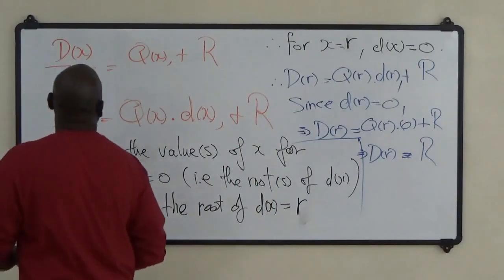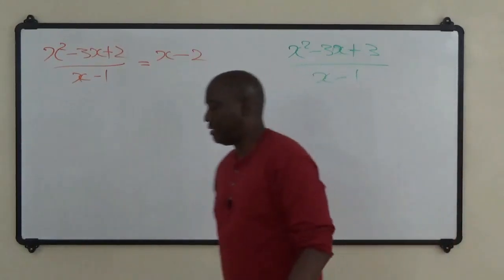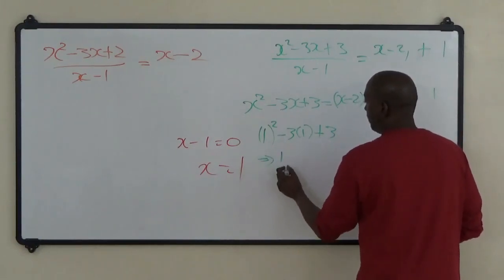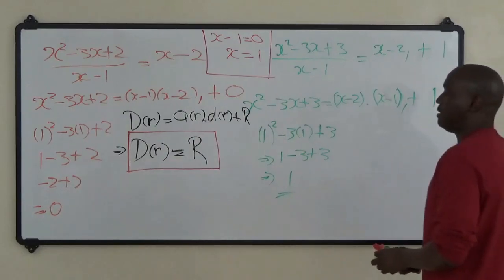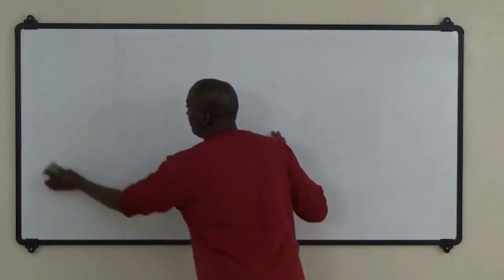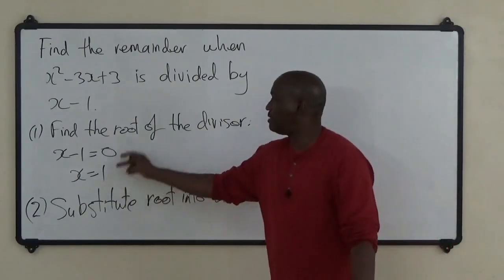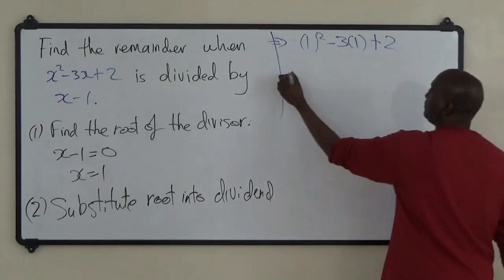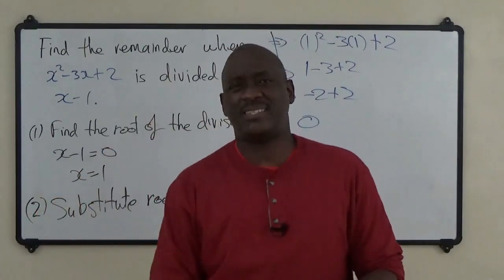Remainder Theorem III